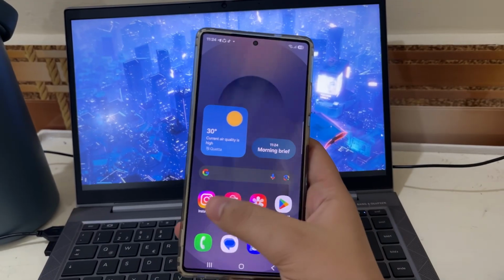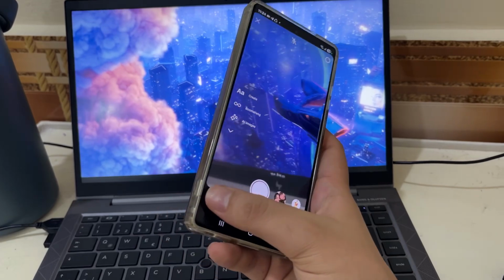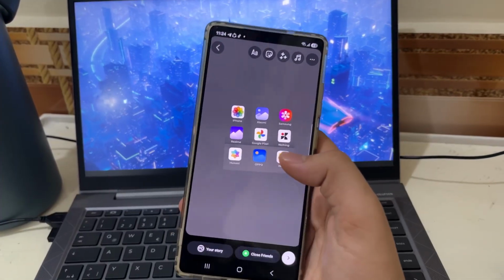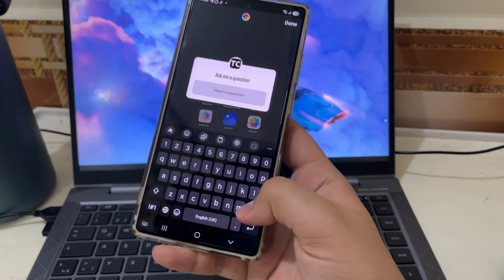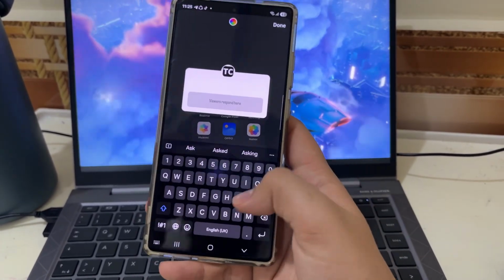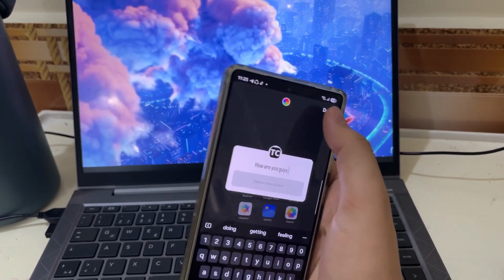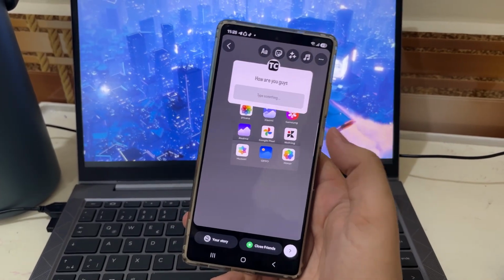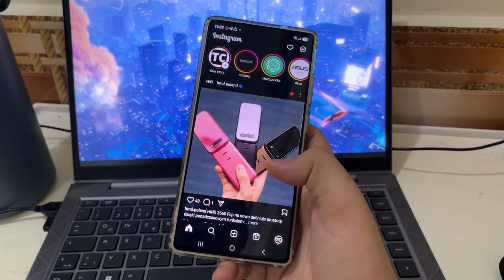How to Add "Ask Me a Question" on Instagram Story (2025 Update)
Learn how to easily add the "Ask Me a Question" sticker on your Instagram story!
In this step-by-step tutorial, I'll show you how to make your stories more interactive by letting your followers ask you anything.
Perfect for boosting engagement, growing your audience, and making your Instagram more fun!

Timestamps:
00:00 - Intro
00:12 - Open Instagram and Story Camera
00:30 - Choose or Take a Photo/Video
00:45 - Add the Questions Sticker
01:10 - Customize Your Message
01:30 - Post Your Story